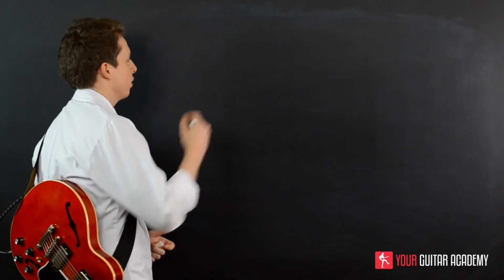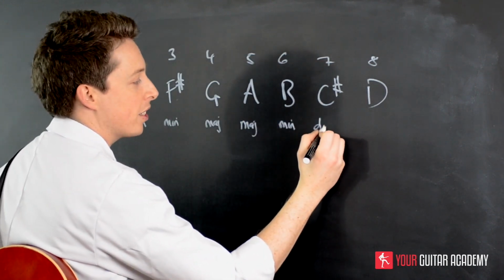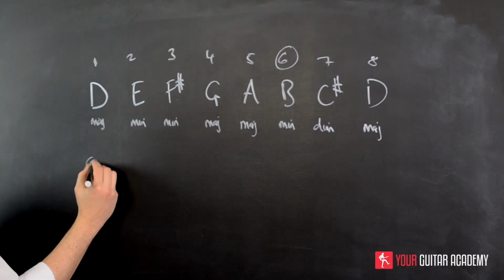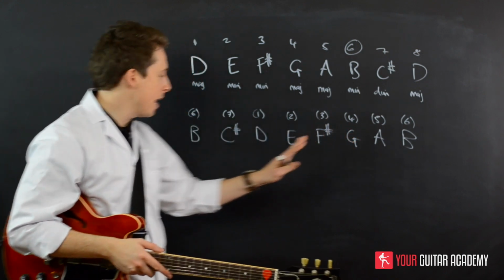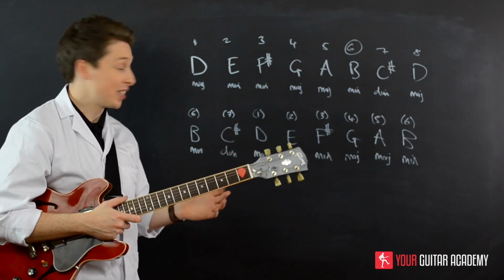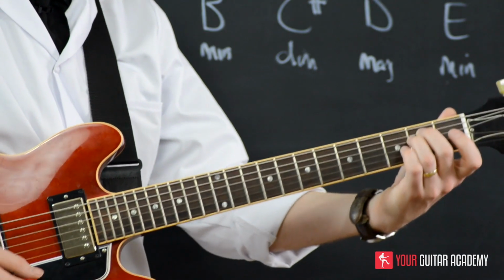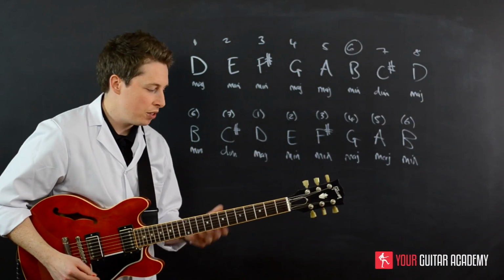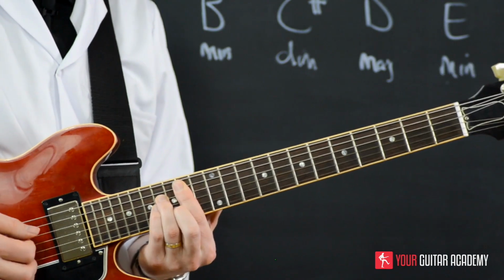The Relative Minor Scale In Practice - Guitar Theory Lesson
We asked you last time to find out what the relative minor of D major was, did you manage it? Well, the answer is B minor. The digram below should help you understand it a little more: (See website)

We can practise the above key on the guitar by playing through the chords in D major first, then in B minor. Even though they are the same set of chords, starting and ending on the relative major or minor makes the big difference. Here are all the chords of that key in the recommended positions on the fretboard. Try playing them all from D to D, then from Bm to Bm.